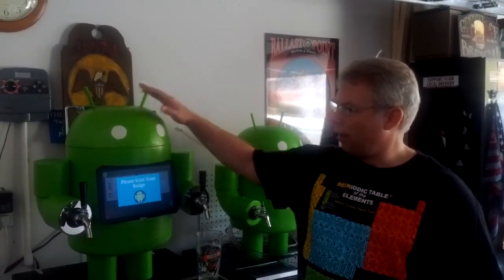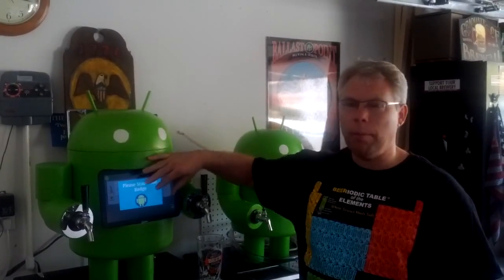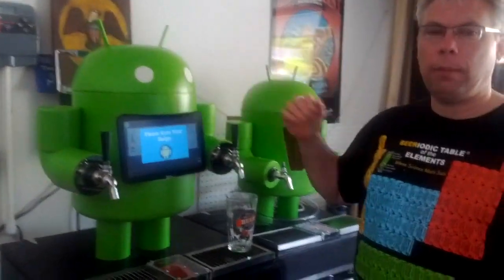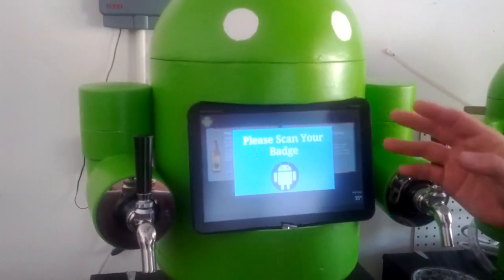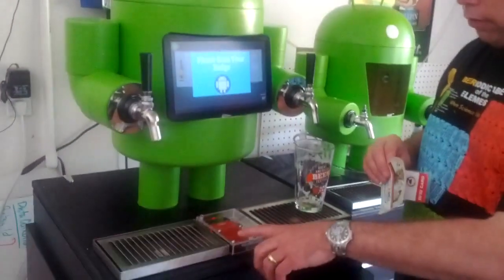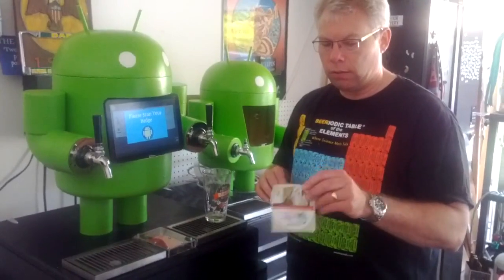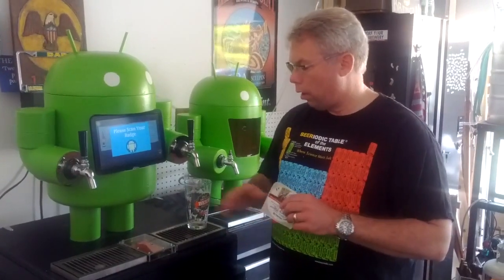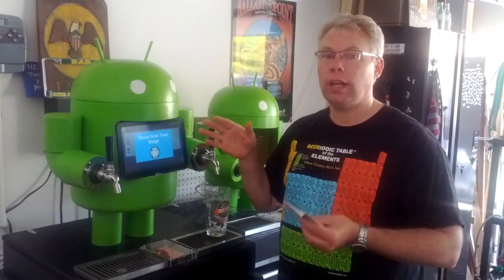KegDroid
Introduction to the KegDroid beer dispensing System.